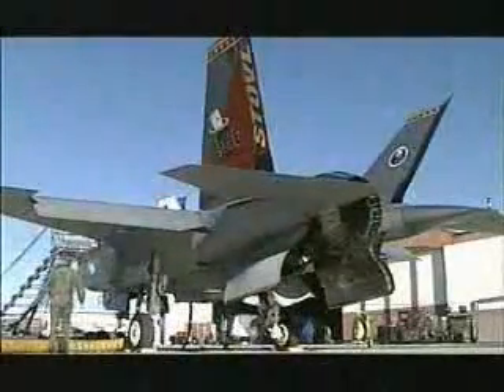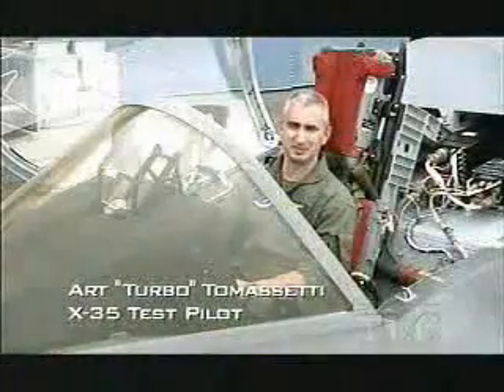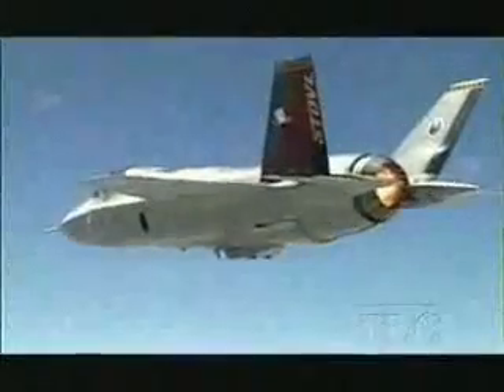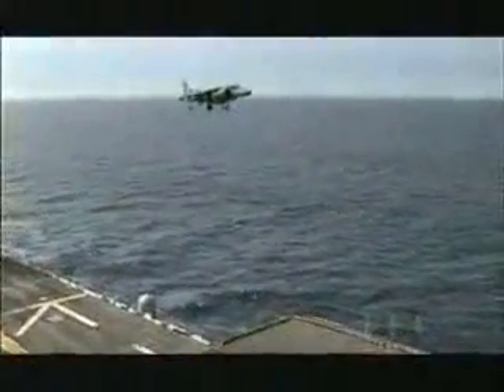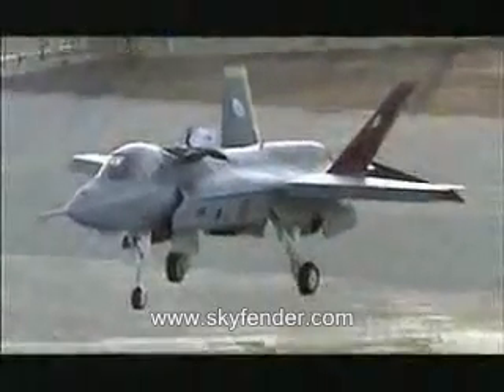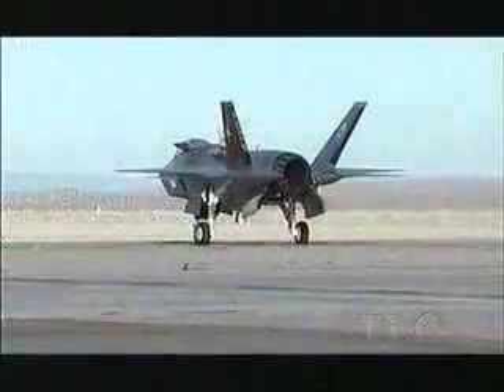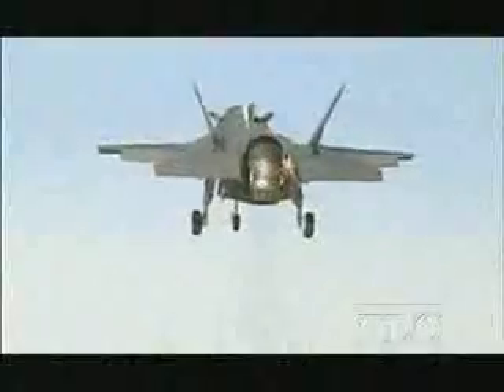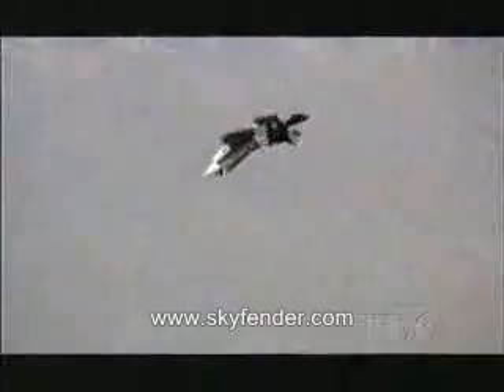X-35 Joint Strike Fighter Jet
For more Aviation and Aircraft vist,